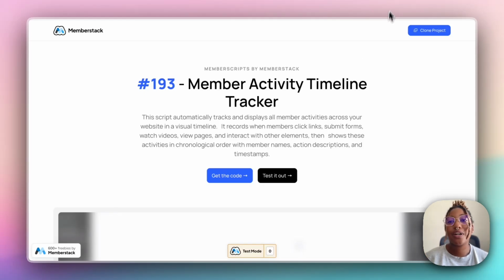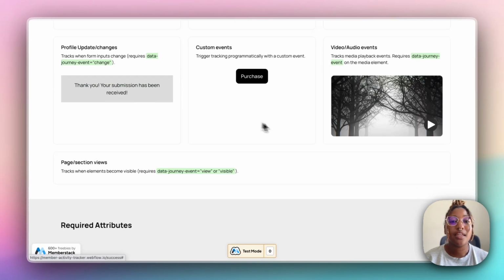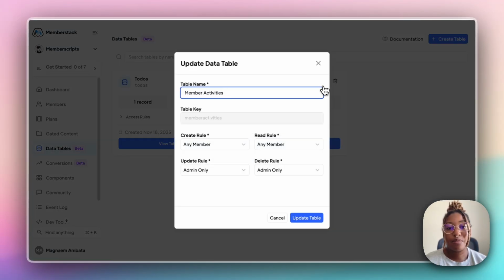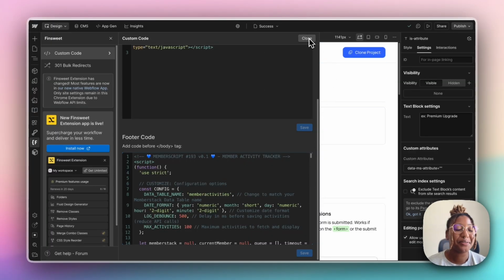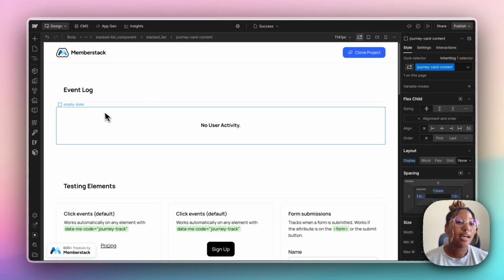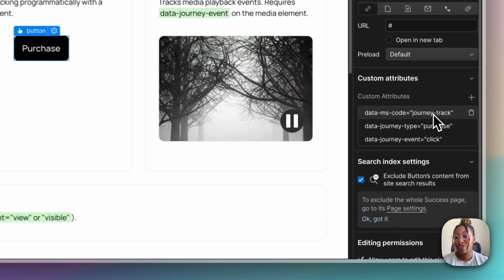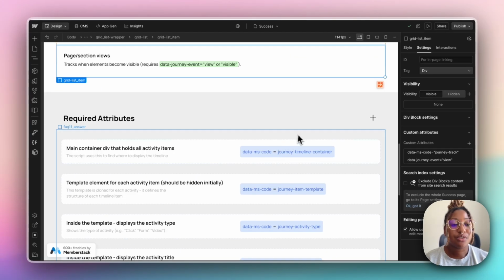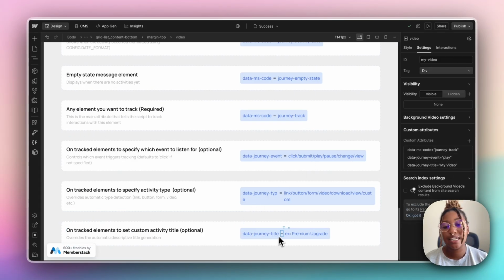Track Every Member Action: Build a Complete Activity Timeline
This script automatically tracks every member interaction on your site, from button clicks and form submissions to video plays and page views and displays them in an organized activity timeline.

To see it in action with a Webflow setup, check out